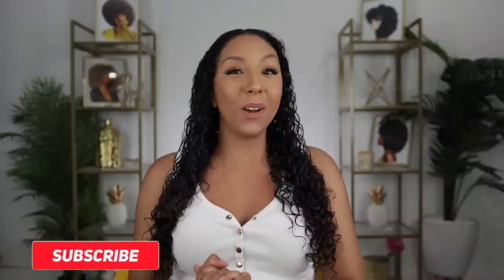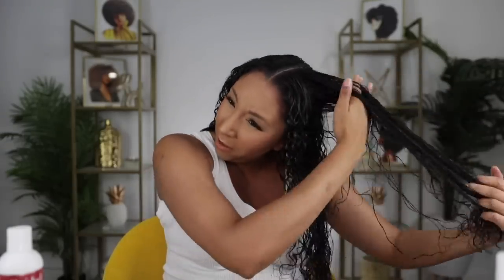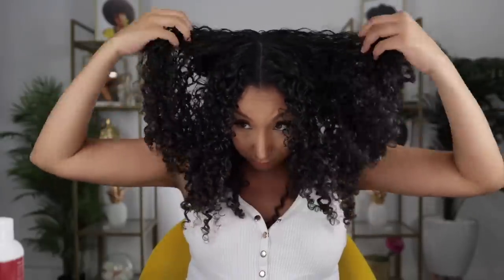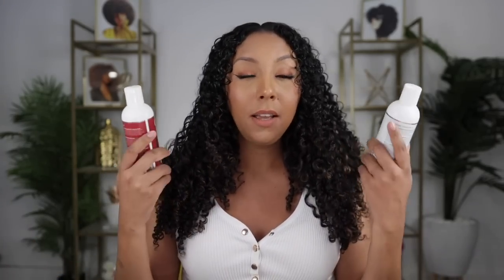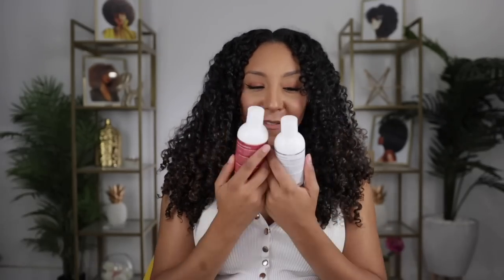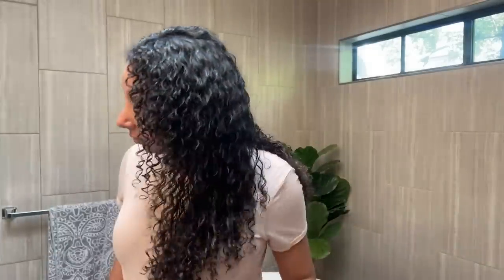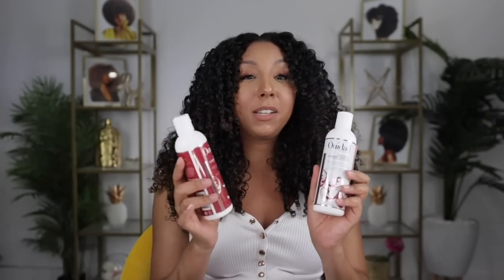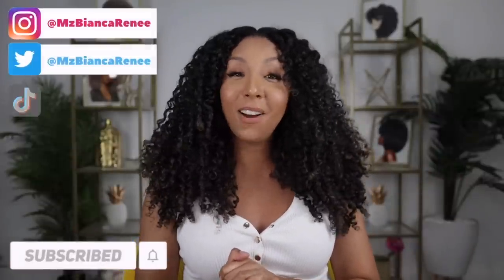OUIDAD HUMIDITY GEL VERSUS STRONGER HOLD | BiancaReneeToday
Thank you Sally Beauty for sponsoring todays video and allowing me to choose whatever products I wanted to review.